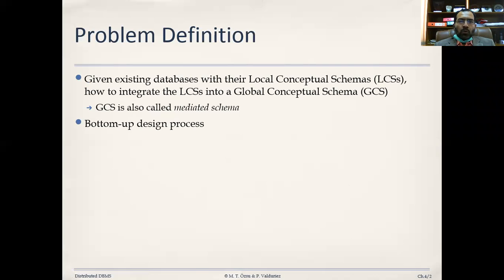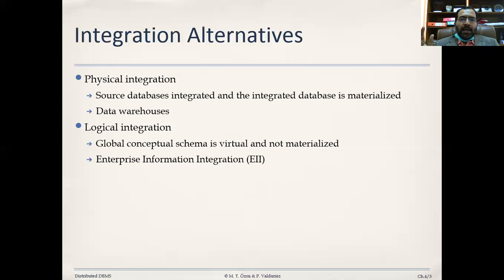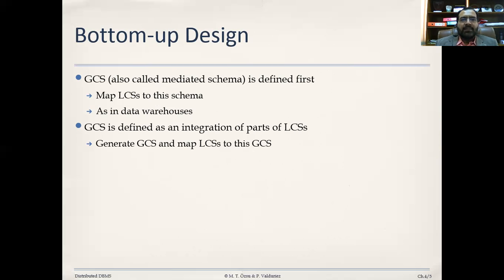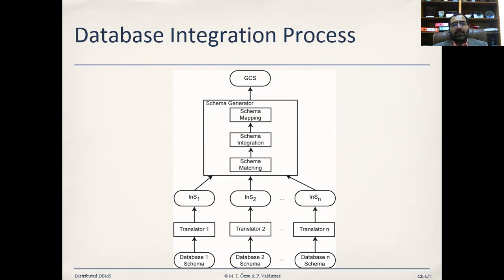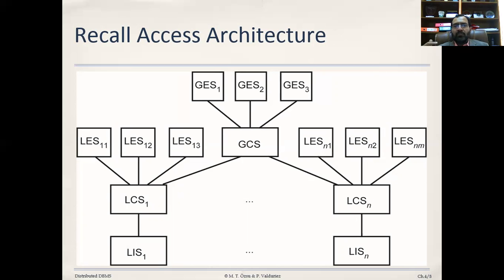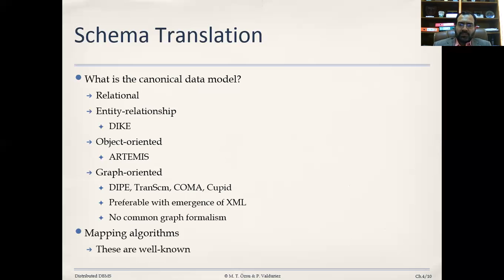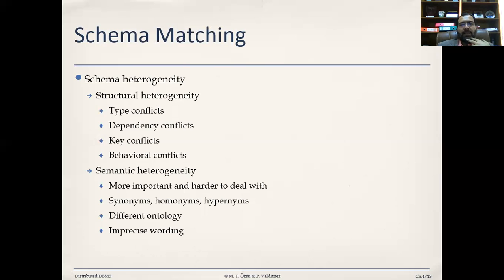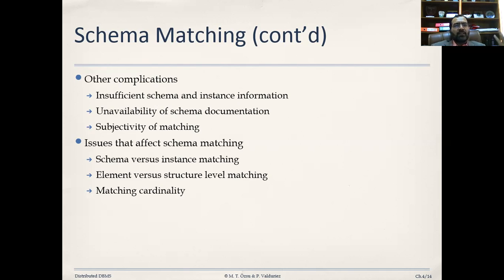Distributed Database Integration: Part 1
DDBS Lecture: Database Integration